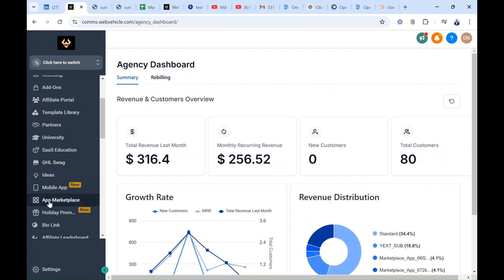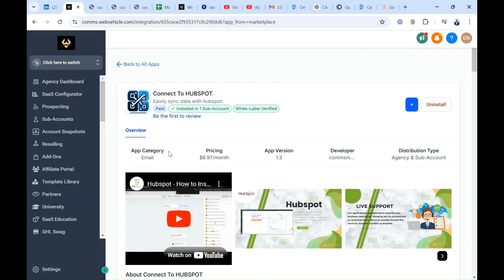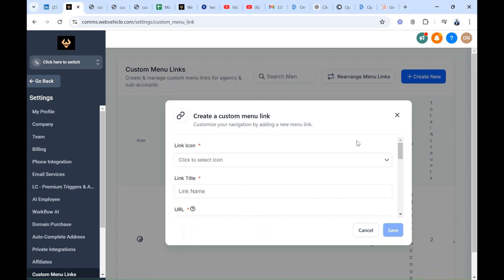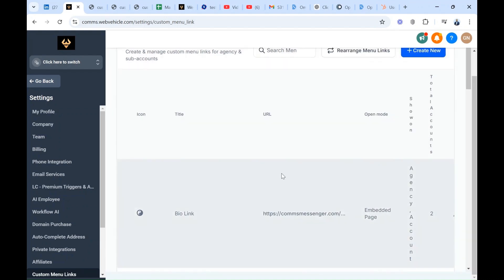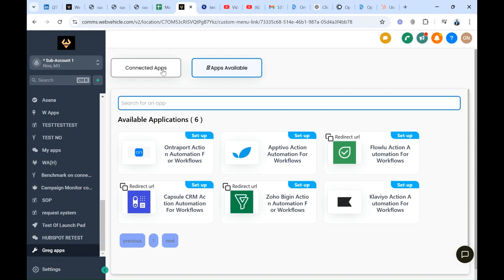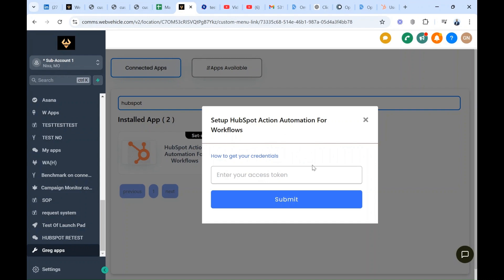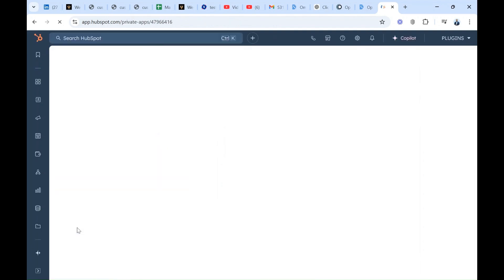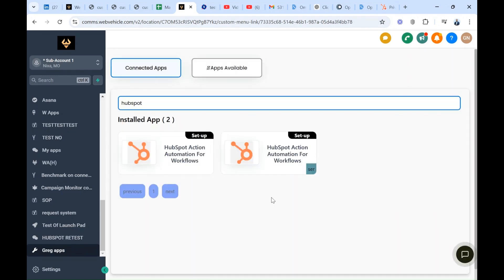How to Connect HubSpot with HighLevel Workflow actions in GHL. Integrate HubSpot and GoHighLevel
**HubSpot Action Automation for Workflows | Streamline Your CRM with GoHighLevel Integration**

In this tutorial, we’ll walk you through the steps to set up **HubSpot Action Automation for Workflows** within GoHighLevel. This powerful integration enables you to connect your HubSpot platform with GoHighLevel workflows, allowing you to automate tasks and execute actions directly from custom menu links for better CRM management.

### How to Set Up HubSpot Action Automation with GoHighLevel

1. **Install the HubSpot App**
   - Log into your GoHighLevel agency view and go to the **App Marketplace**.
   - Search for "HubSpot," click on it, and select the subaccount (e.g., Sub Account 1) where you want to install the app.
   - Click **Install**, allow the permissions, choose your plan, and confirm the installation.

2. **Create a Custom Menu Link**
   - After installation, copy the custom menu link URL.
   - Go back to your agency view, navigate to **Settings Custom Menu Links**.
   - Select an icon, name your custom menu link (e.g., "CRM Tools"), and paste the URL.
   - Assign access to specific users or all users and save your settings.

3. **Connect HubSpot to Your GoHighLevel Workflow**
   - Switch to the subaccount where the app is installed.
   - Find the custom menu link (e.g., "GregApps") you created, and locate the HubSpot app under available apps.
   - If HubSpot is not already connected, click **Setup** and proceed.

4. **Enter Your HubSpot API Token**
   - Log into your **HubSpot platform** and go to **Private Apps** in your settings.
   - Create a private app, set up the necessary scopes, and generate your API token.
   - Copy the token, return to the setup page, paste it in the required field, and submit.

5. **Start Automating HubSpot Workflows with GoHighLevel**
   - Once connected, you can execute actions directly from GoHighLevel workflows, enhancing CRM management and boosting productivity.

### Why Use HubSpot Action Automation for Workflows with GoHighLevel?
- **Seamless Integration**: Easily link HubSpot to GoHighLevel workflows for efficient CRM management.
- **Boost Productivity**: Automate tasks and streamline your operations with GoHighLevel’s robust workflow features.
- **Save Time**: Automate repetitive CRM tasks, freeing you to focus on high-value activities.

### Ready to Optimize Your CRM?

Take your CRM workflows to the next level with **HubSpot Action Automation for Workflows** within GoHighLevel today!